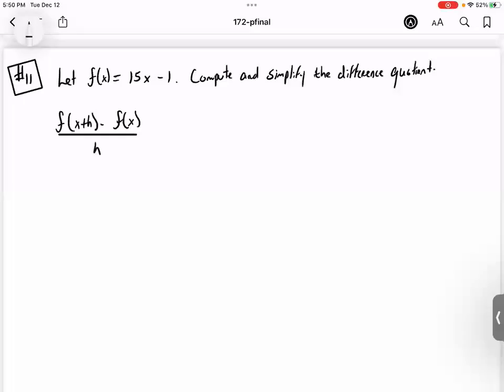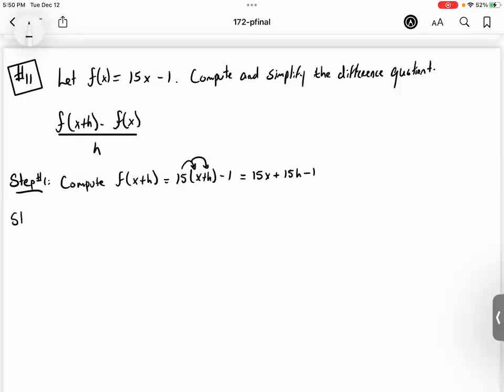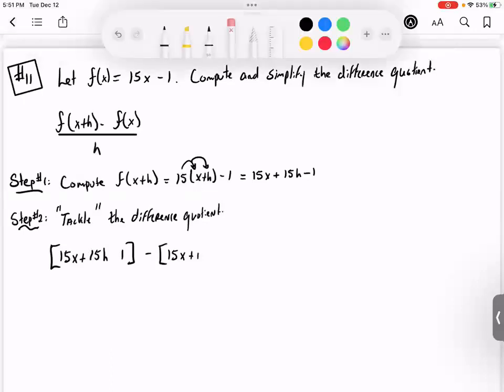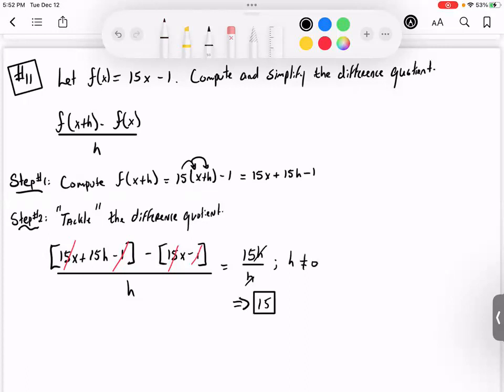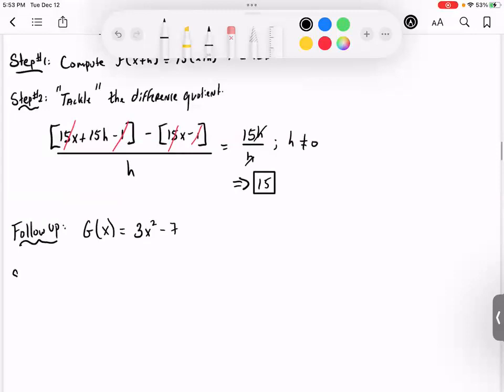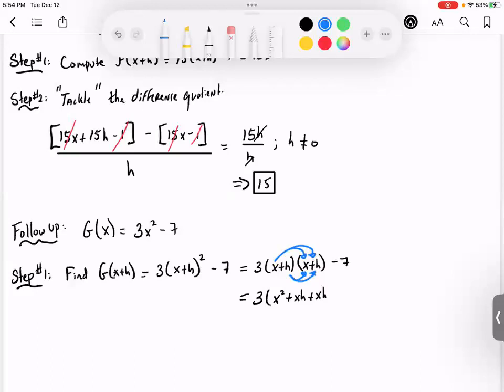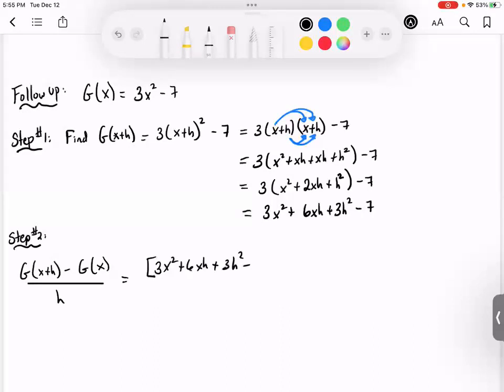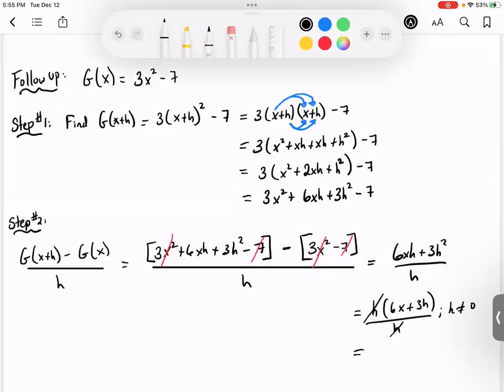MAT 172 Sample Final Problem 11